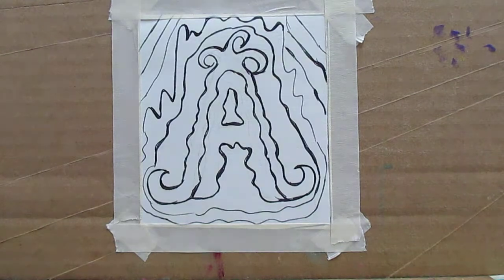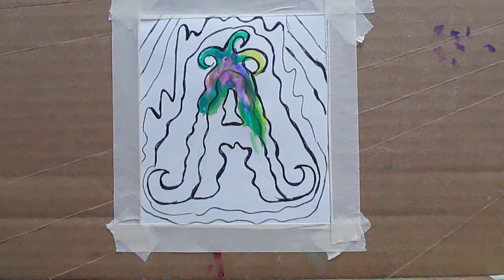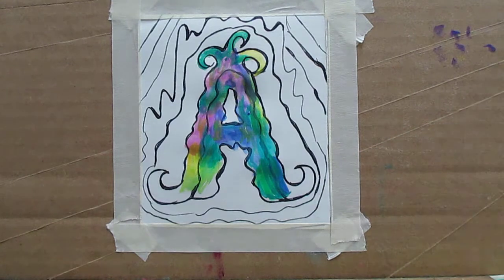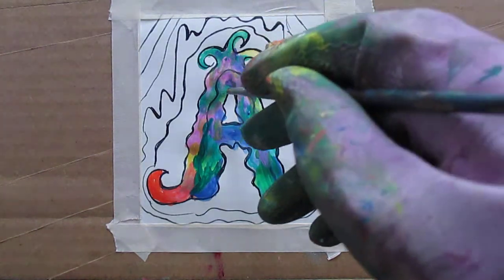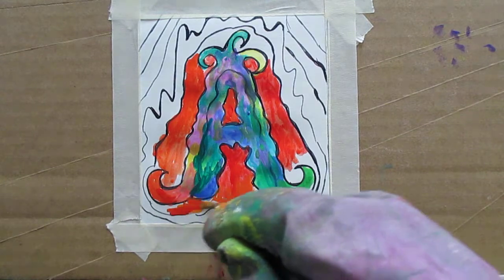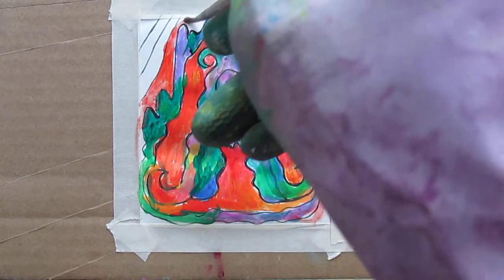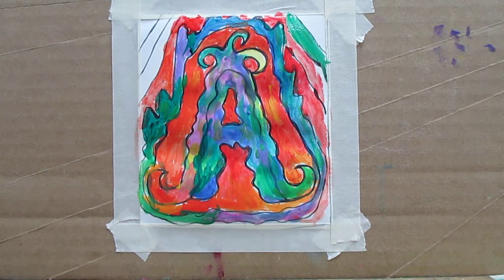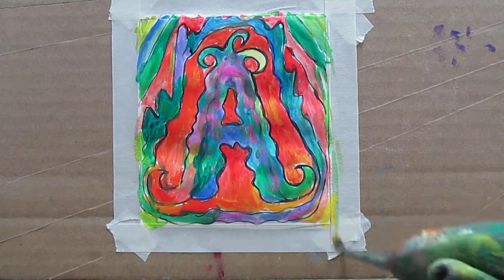Letter A Creative painting demo by Award Winning Artist Kendall F. Kessler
Creative letter "A" painting demo

I decided to add more letters to my Kendall Letters collection.  These are fanciful typography of my own making.  Be sure to click on the link to the see the final "A" painting and the others!

Below is the link to the finished painting.

As always, wall prints, and prints on just about anything, including face masks are available!

About Me